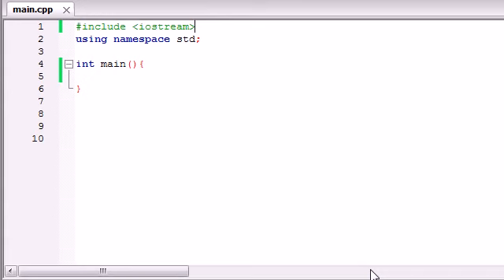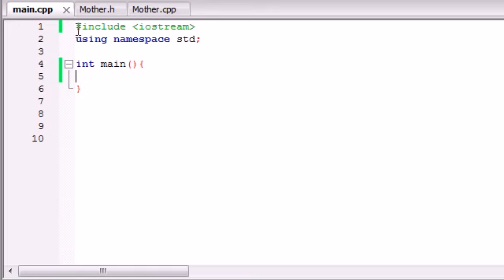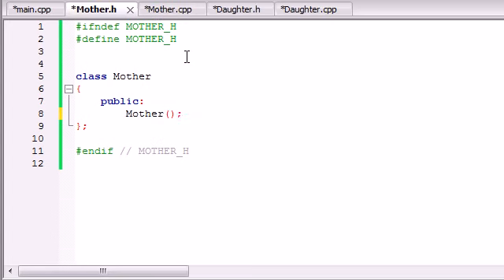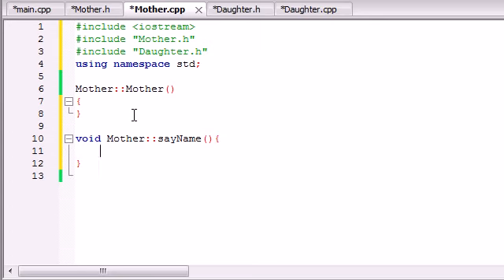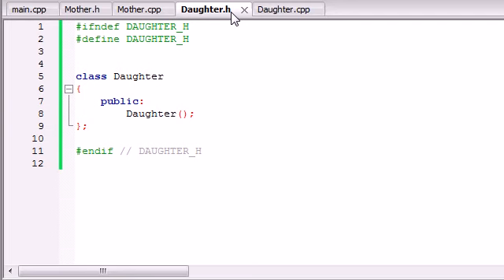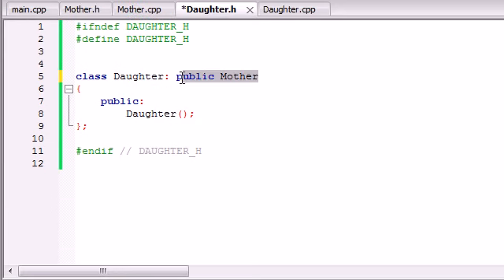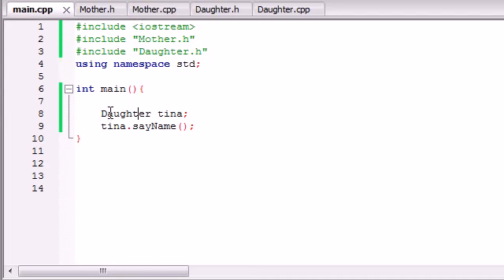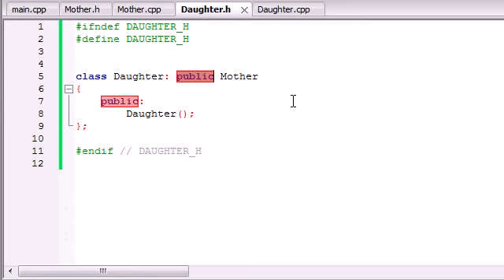C++ Tutorials 52 Inheritance